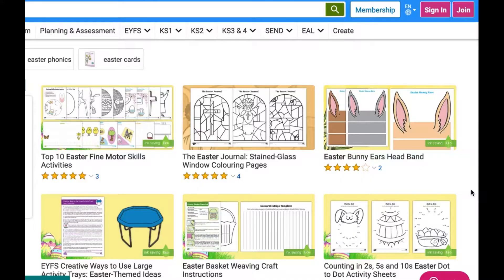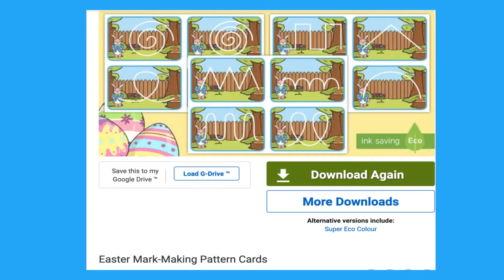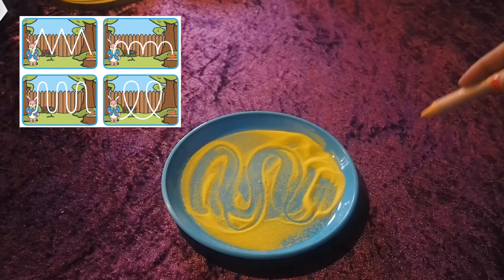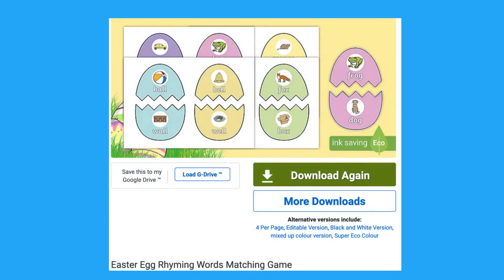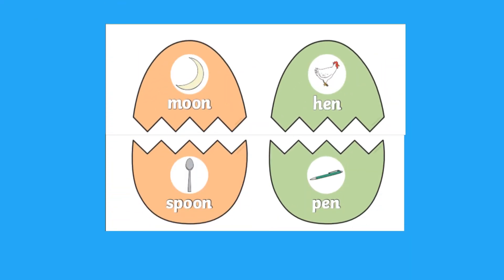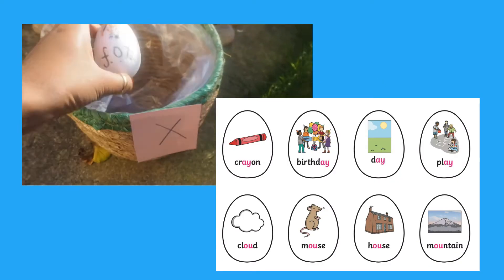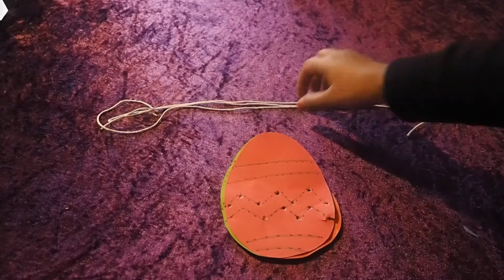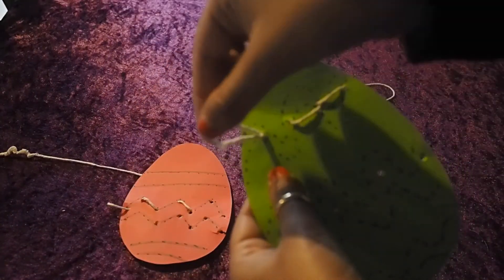Fun Easter Phonics and Fine Motor Activities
Children can practice their fine motor skills and Phonics with these fun Easter resources Choose from a range of mark making, threading and word sorting.